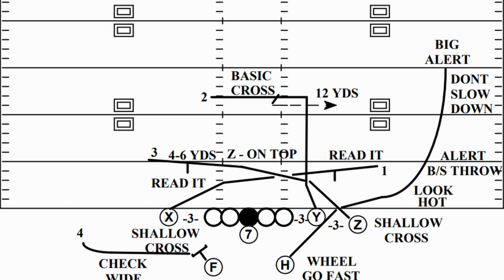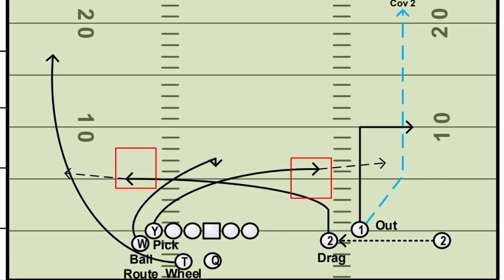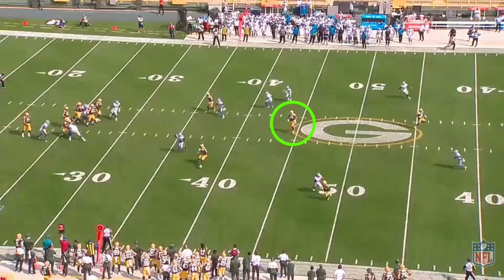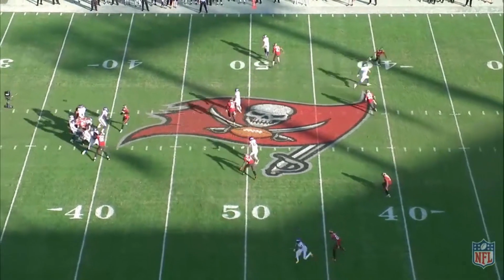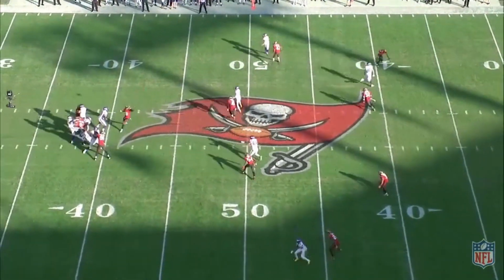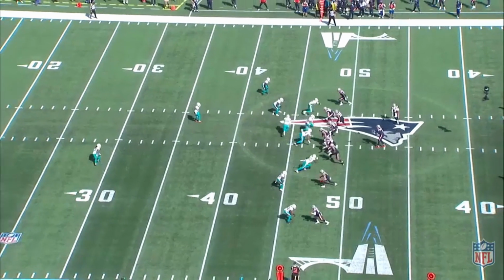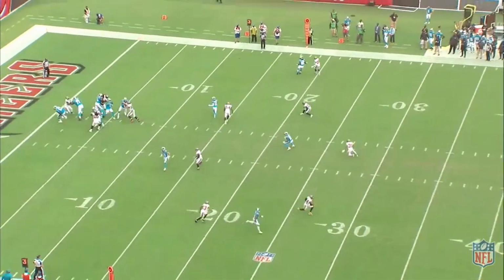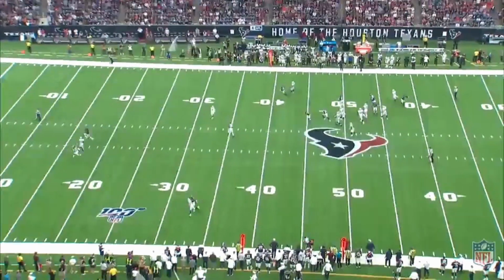Football 101: The Mesh Concept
The Mesh concept is a classic man-beater that creates rubs and picks as players run across the field. While primarily used against man coverage, it can also be effective against zone by having receivers throttle down in open space.